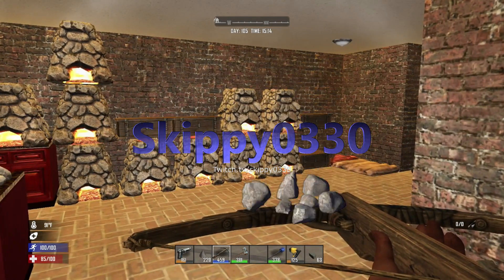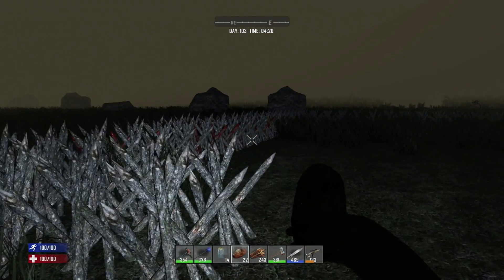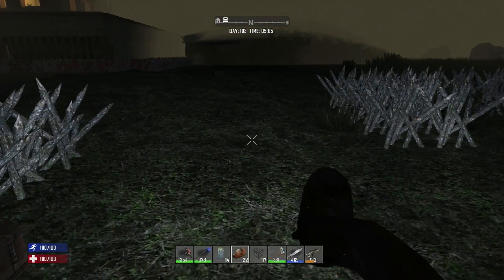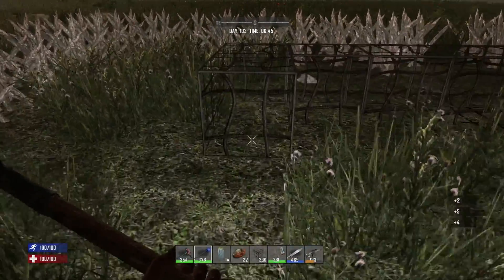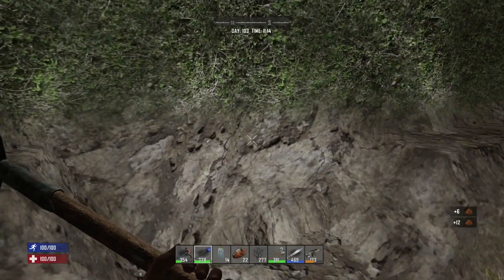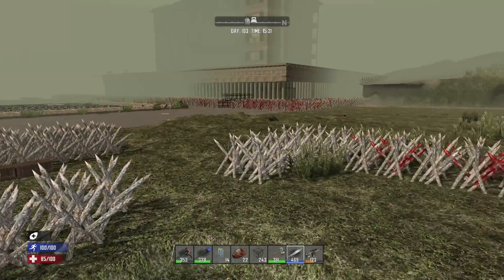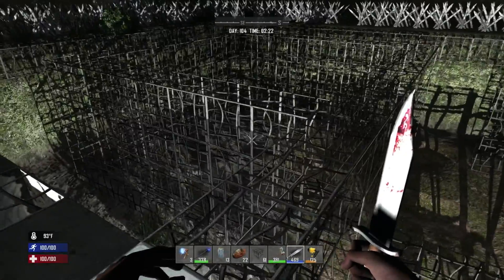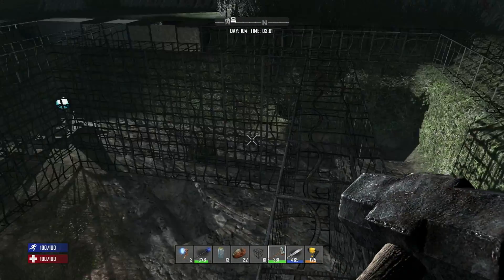7 days to die ps4 / xbox / Alpha 15 base building tutorial - Kill Tower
The term kill tower applies to any base pretty much specifically made to attract and take on hordes of zombies. Today I show you how to build one!

Surving your first night defend yourself! How to survive your first 7 day horde! lets play episode 1
How to survive your first night and day on console  xbox and playstation.   Gameplay and speed play.